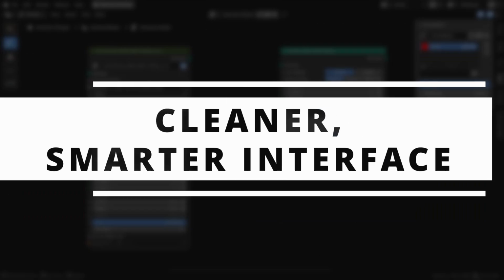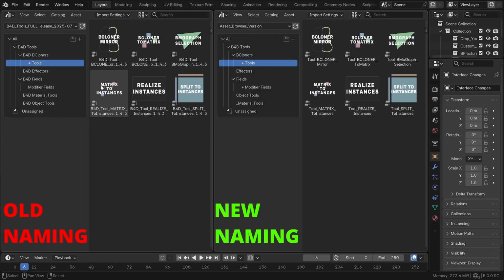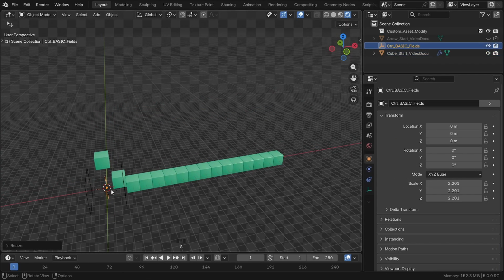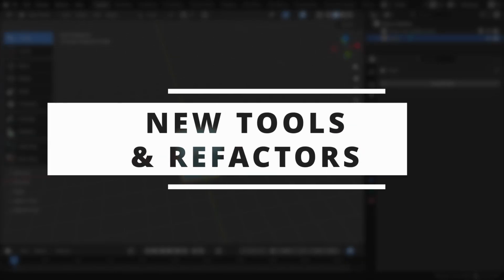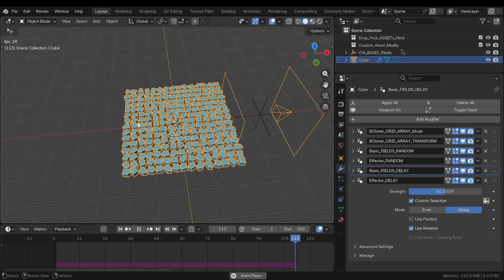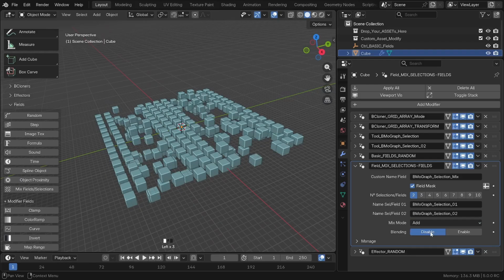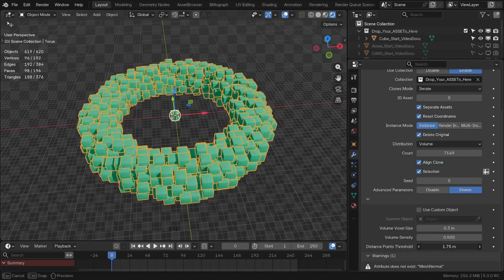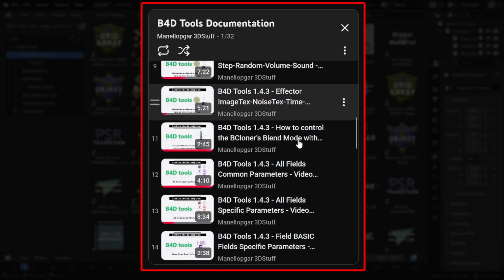B4D Tools 1.4.4 - Quick Guide Changes Release - Blender Geometry Nodes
0:00 – Introduction.
0:14 - Cleaner, Smarter Interface
1:01 - New Parameter Limits
1:17 - Field Check Now work with instances
1:57 - Improved Extension Version
2:34 - Full compatibility with Blender 5.0
3:32 - Same compatibility with Asset Browser Version
4:13 - New Presets Pack Asset Browser
4:53 - New Tools & Refactors
4:56 - BMoText Update
5:32 - Effector Delay Spring Refactored
6:55 - New Field Mix (Selections-Fields)
8:09 - New Features in BCloners
8:11 - BCloner Radial Rings Mode
8:40 - BCloner HoneyComb Odd & Even Offset
9:15 - BCloners Distance Points Threshold
9:39 - Field Contour Mode
10:48 - And More in the changelog PDF File
10:57 - All Video Documentation Update Info
11:12 - Thank you so much for your support